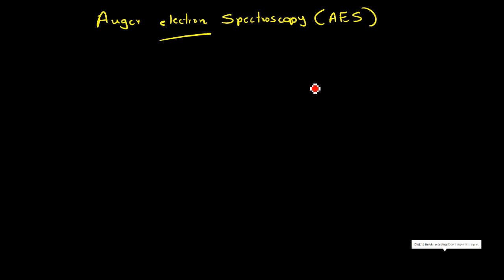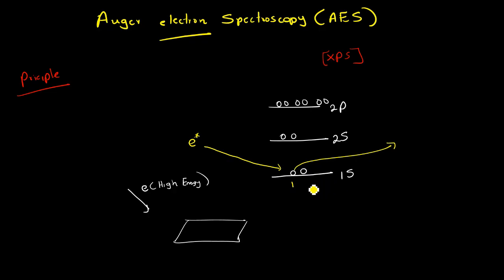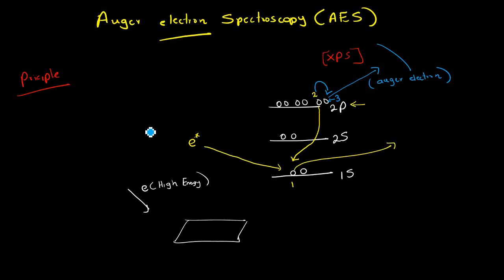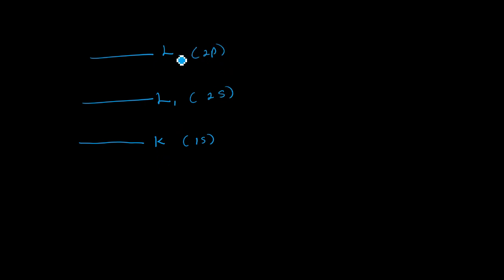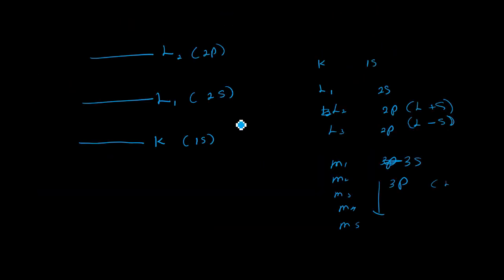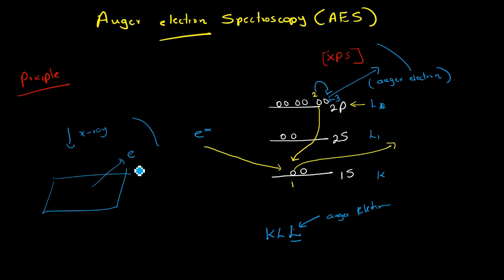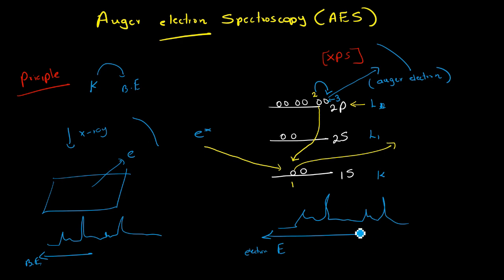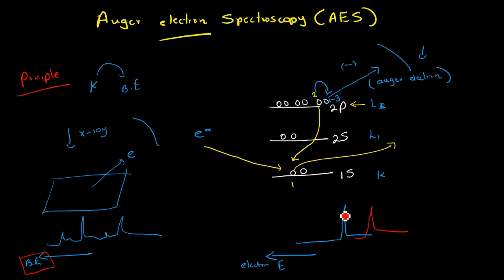Auger Electron Spectroscopy | Principle, instrumental process, and application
Hello ! In this video, you will find the full explanation of the Auger Electron spectroscopy. We are covering the concept, instrumentation part, technique, and finally the application in real, practical chemistry scenarios.

Hope you find the video informative, and all the best for your exams. check our playlists for similar videos. We have a variety of topics related to chemistry. We hope you find them informative.